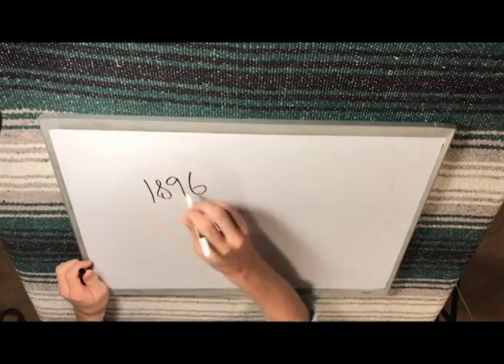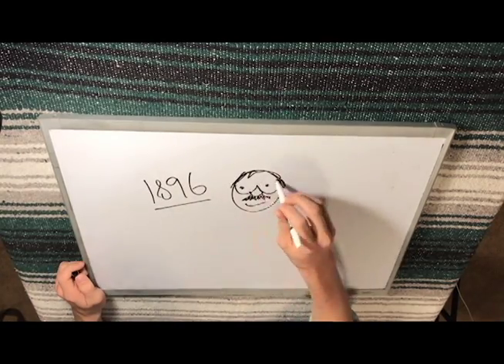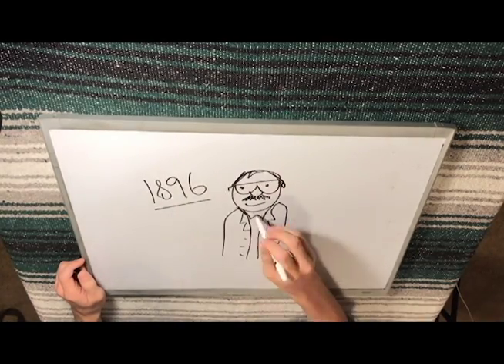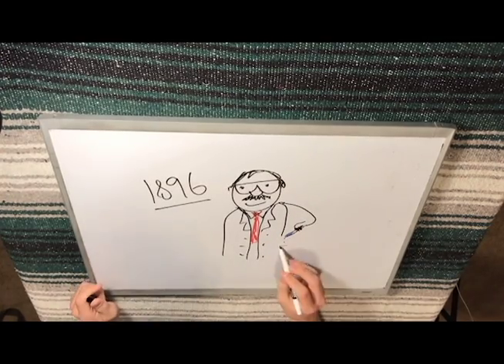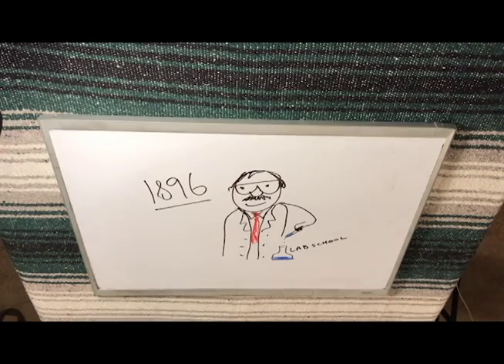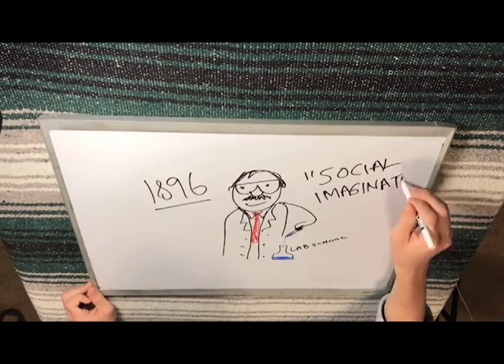History of Education in America Presentation